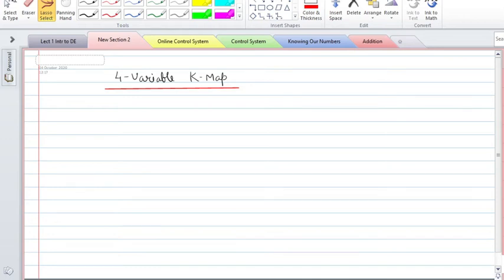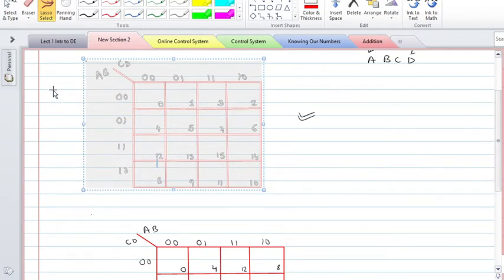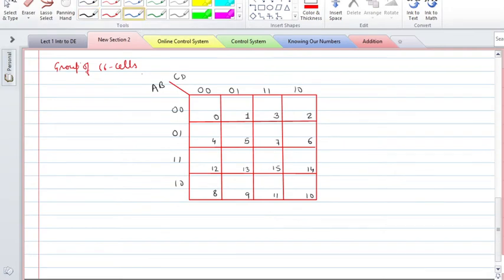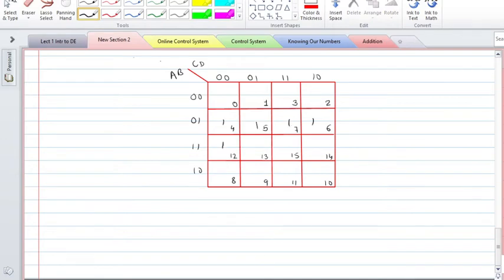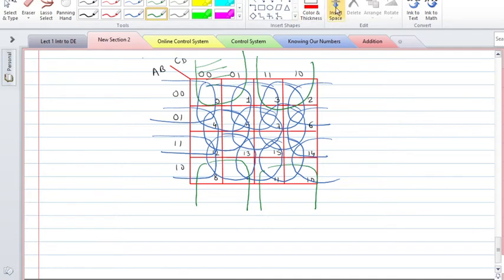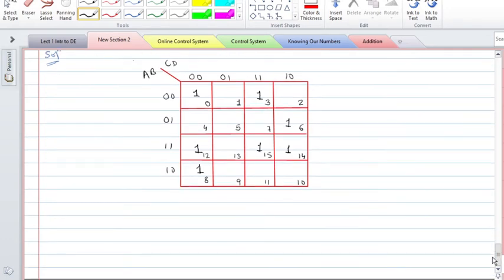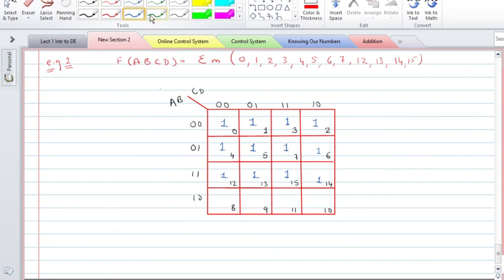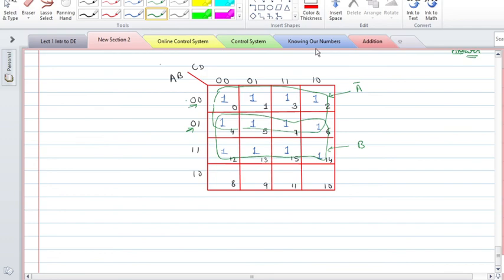Lecture 23: Minimization Using 4 Variable K Map